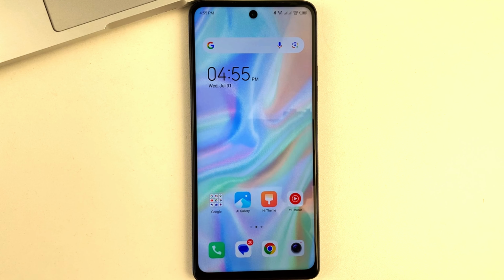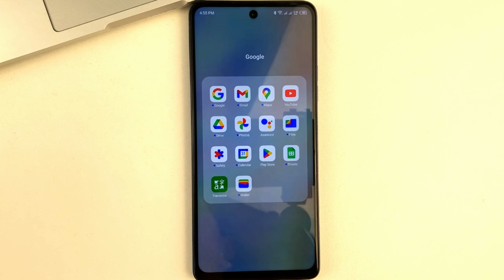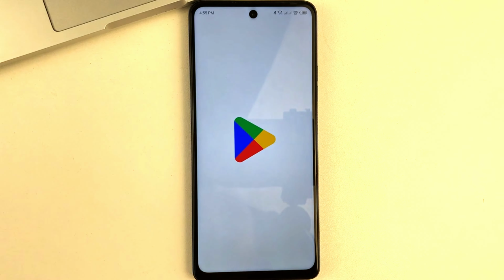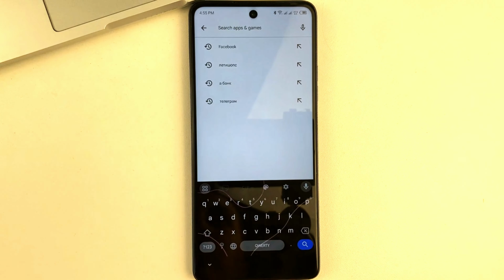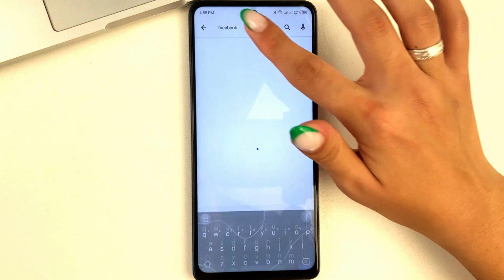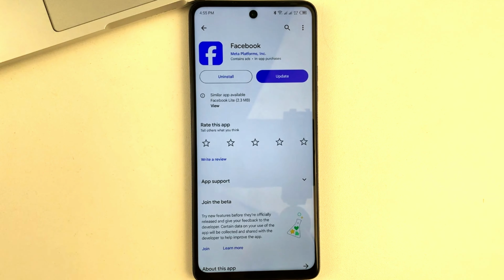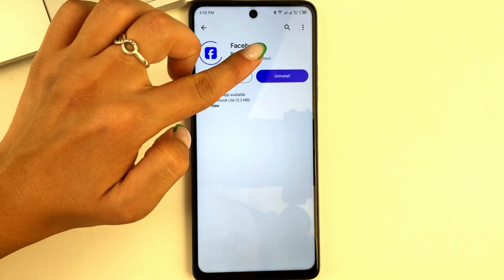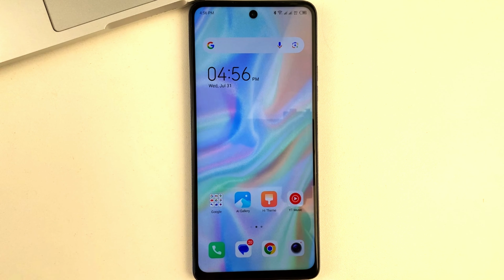How To Install Facebook On Android - Full Guide